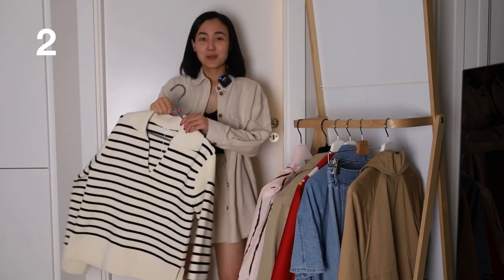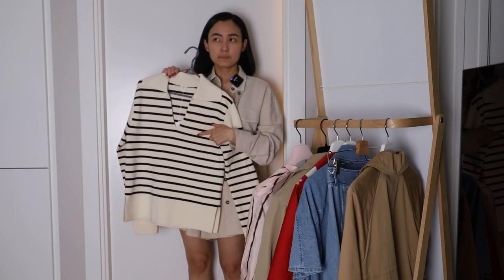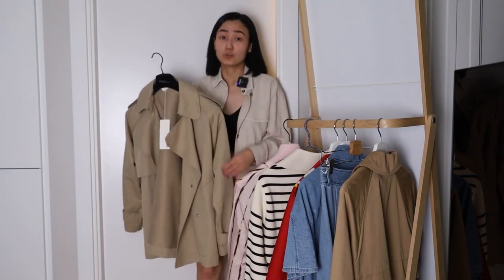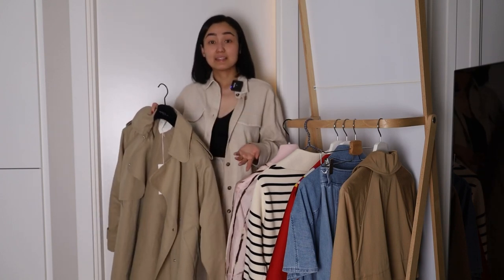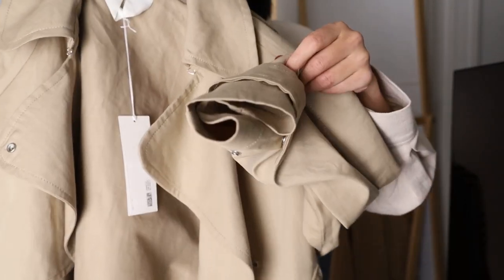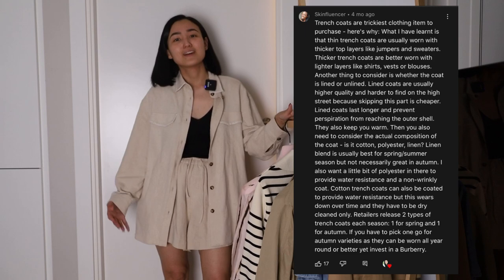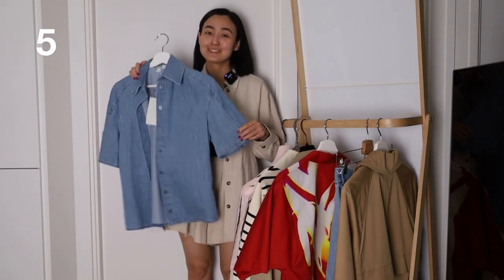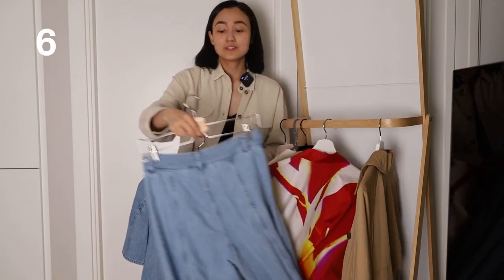COS & ARKET try-on haul // trench coats, jeans, shirts, jumper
Sorry guys, something happened with my camera focus - will fix it next time! My body measurements in cm:
height: 160
chest: 87
waist: 71
hiр: 88

2. Jumper (XS): I would try also size S
8. COS trench coat (32)
9. ARKET trench coat (34)

*ADVERTISING*
Most of the below links are AFFILIATE LINKS and by making a purchase via these links we will earn a small percentage of commission, which means that we can keep creating content for you. Some of these links do use cookies.